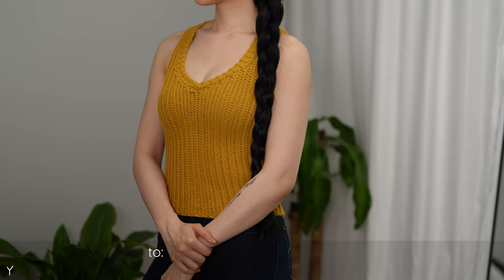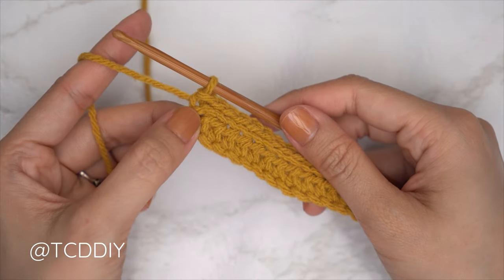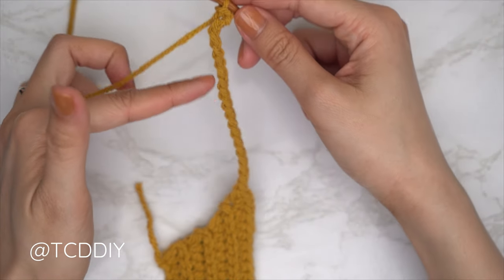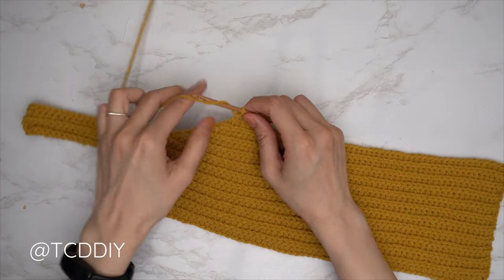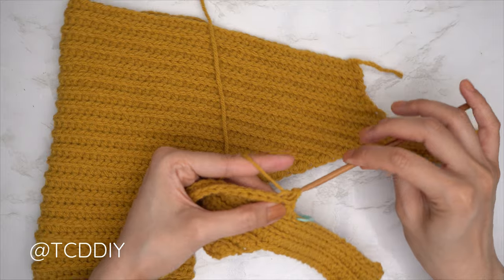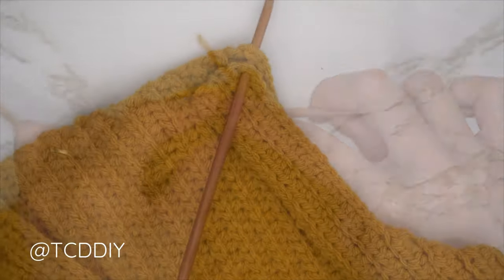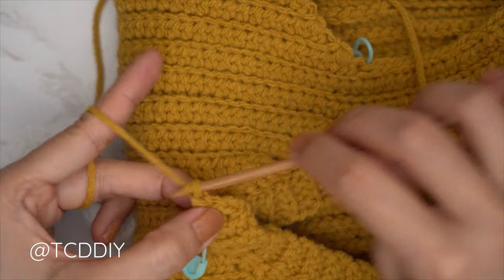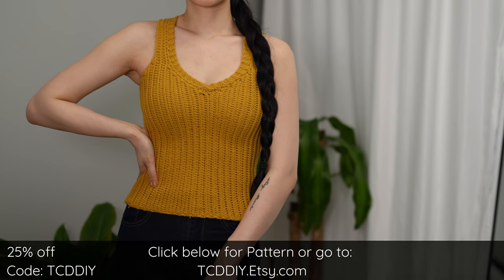How to Crochet a Tank Top | Pattern & Tutorial DIY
Pattern Shop
Yarn & Tools Used:
Lion Brand Pound of Love (Maize)
 Video & Audio Equipment I use:
(Editing Computer) Asus G14
0:00 | Intro
1:00 | Tools
1:55 | Front Panel - Under Arm
5:30 | Front Panel - Curve up to Shoulder
7:04 | Front Panel - Shoulder
8:46 | Front Panel - Neckline
11:40 | Front Panel - Middle Row
12:30 | Front Panel - Neckline Increase
14:04 | Front Panel - Shoulder
14:40 | Front Panel - Curve Down to Under Arm
16:15 | Front Panel - Under Arm
17:42 | Back Panel - Under Arm/Curve up to Shoulder
17:53 | Back Panel - Width
18:06 | Back Panel - Curve Down to Under Arm/Under Arm
18:25 | Seam - Sides
19:25 | Seam - Shoulders
20:40 | Neckline - Prep
22:00 | Neckline - Collar
26:09 | Seam - Collar
27:00 | Armhole